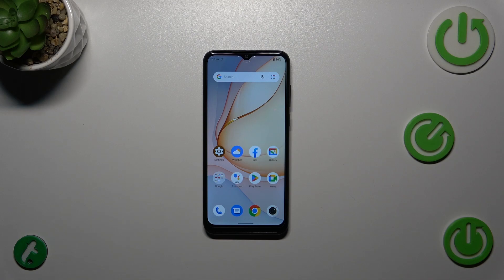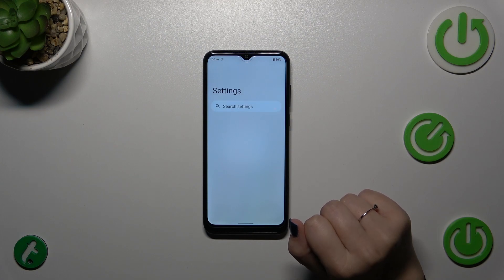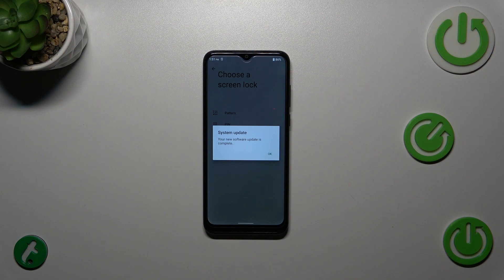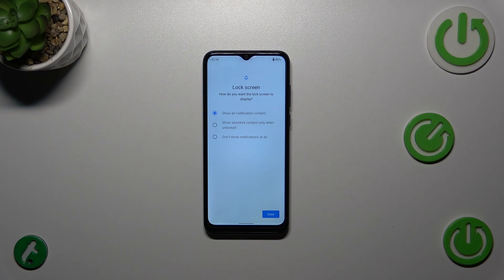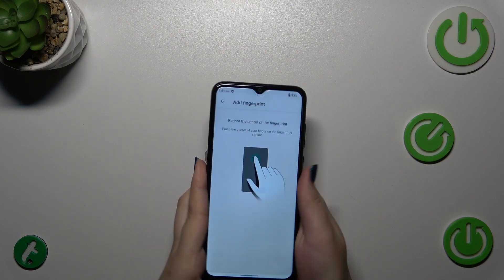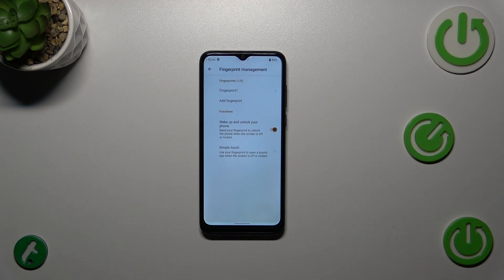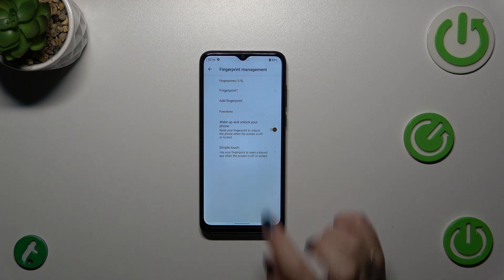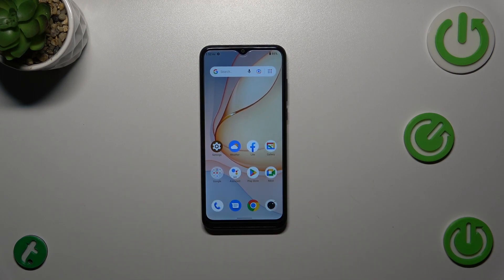How to Add Fingerprint on ZTE Blade A53+?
Enhance the security and convenience of your device by setting up fingerprint recognition. Join us as we guide you through the step-by-step process of adding a fingerprint to your ZTE Blade A53+, ensuring quick and secure access to your device.

How to Boost Security and Convenience by Adding a Fingerprint on ZTE Blade A53+?
How to Set Up Fingerprint Recognition for Quick and Secure Access on ZTE Blade A53+?
How to Customize Fingerprint Settings on ZTE Blade A53+ for an Enhanced User Experience?